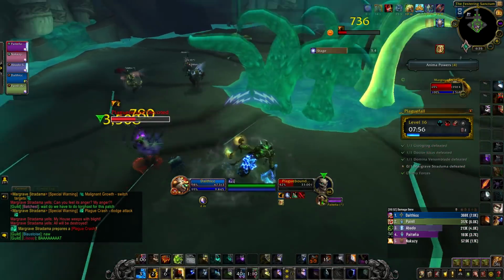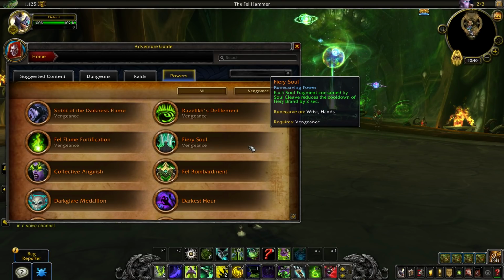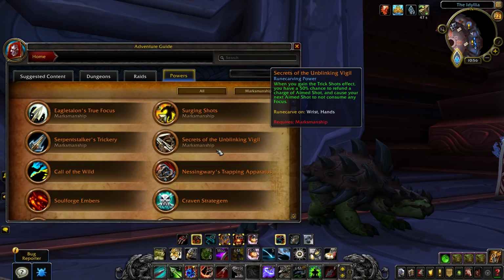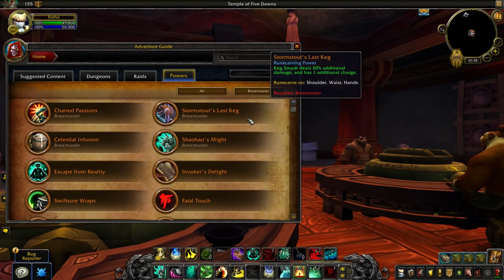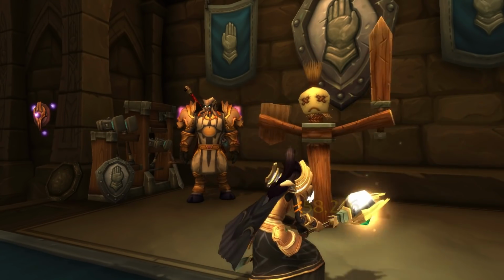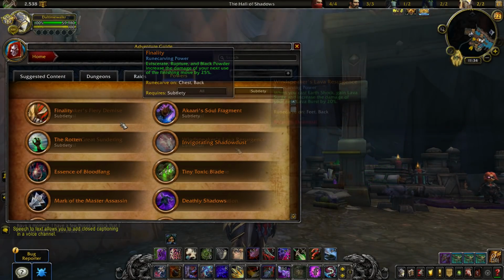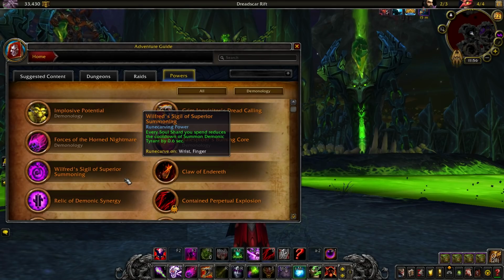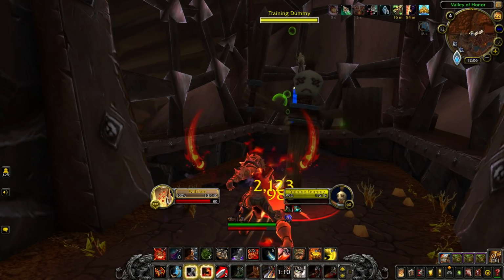Recommended Class Legendaries You Should Start Crafting For Patch 9.2! - WoW: Shadowlands 9.2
Timestamps

0:00 Intro
1:29 Death Knight
2:17 Demon Hunter
3:26 Druid
4:44 Hunter
5:44 Mage
6:25 Monk
7:44 Paladin
8:20 Priest
9:29 Rogue
11:11 Shaman
12:11 Warlock
13:23 Warrior